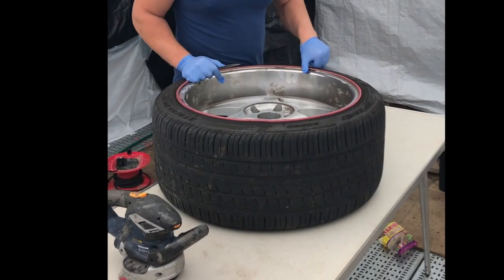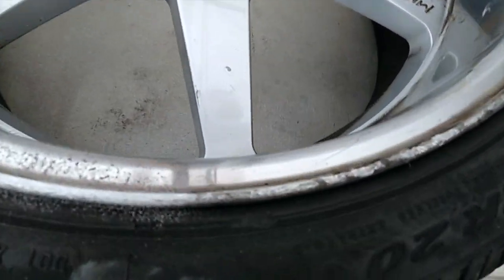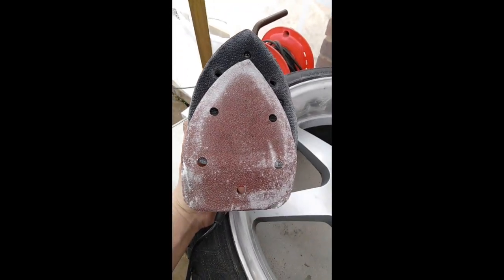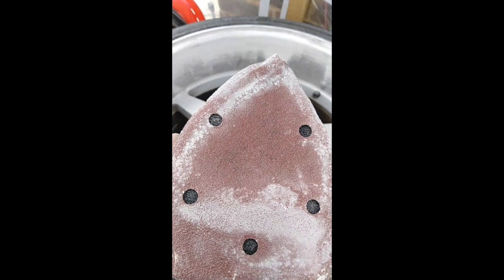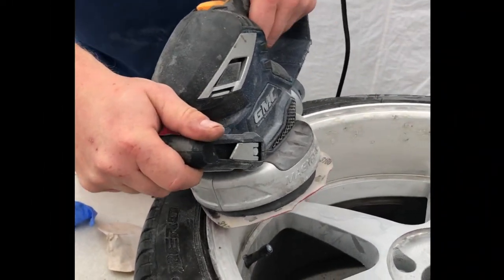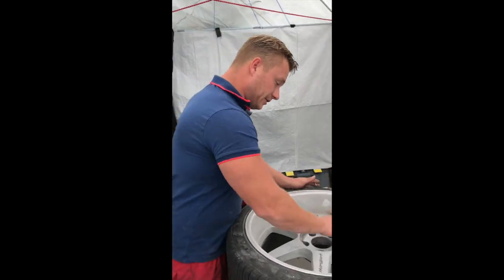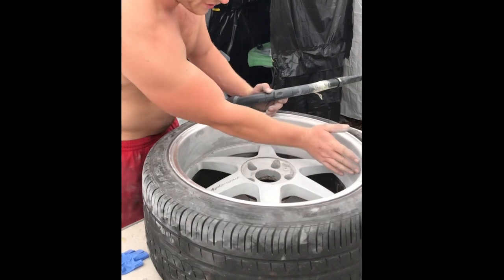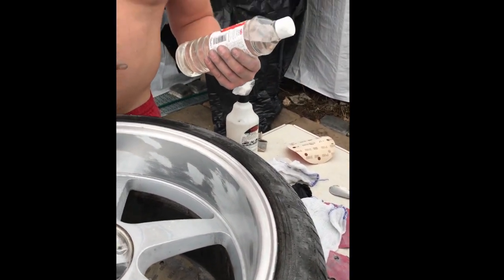Sanding, grinding, taking scuffs out, preping alloy wheels for respray diy rim refurb bmw 730d e65